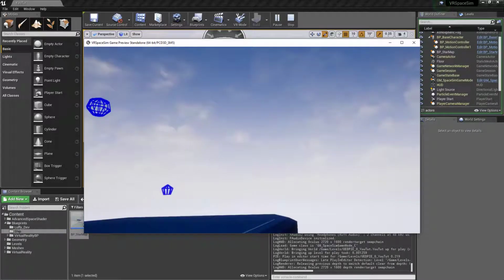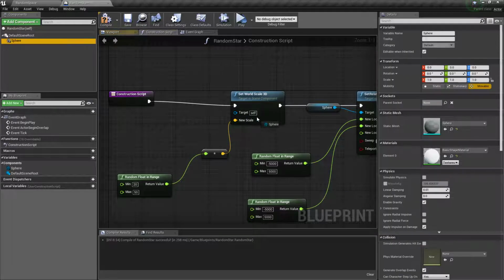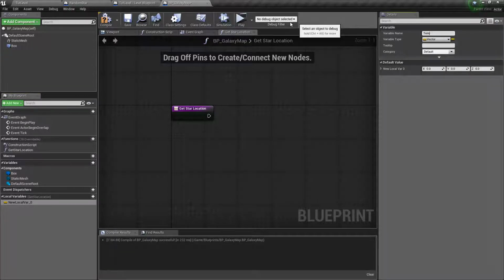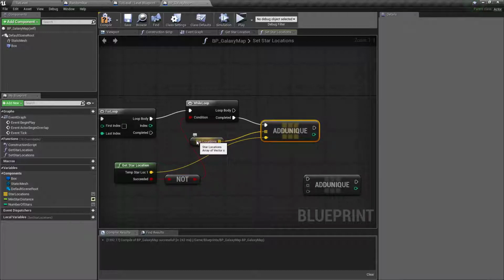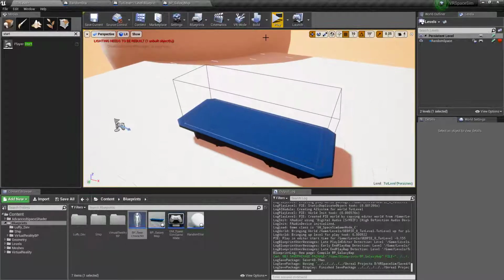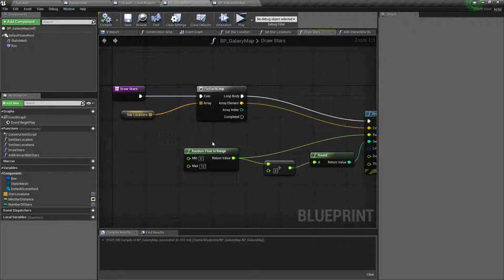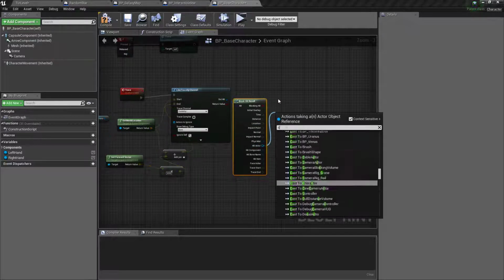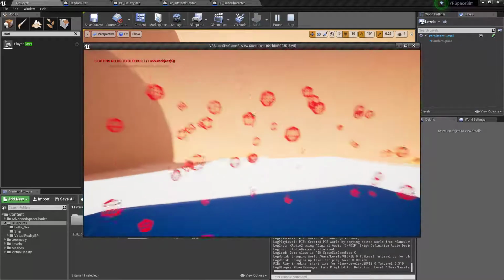Interactive Galaxy Map Tutorial (UE4 Blueprints)